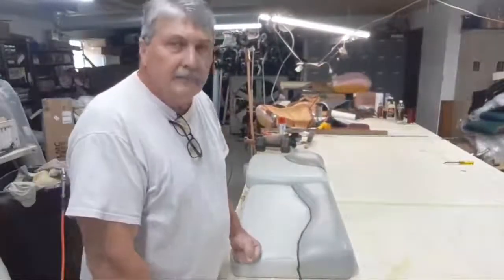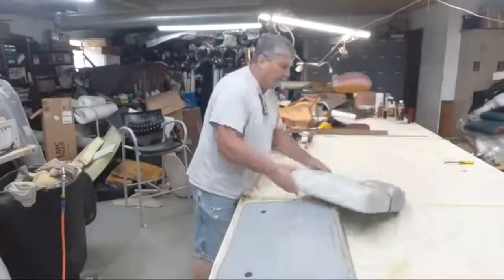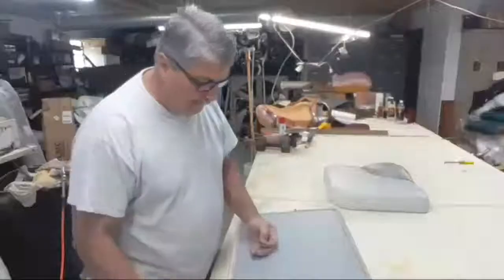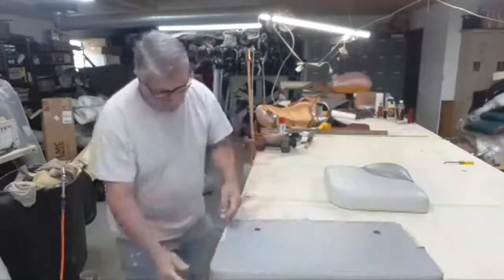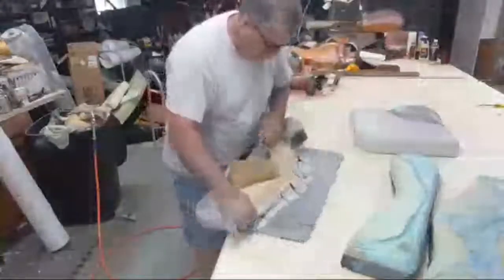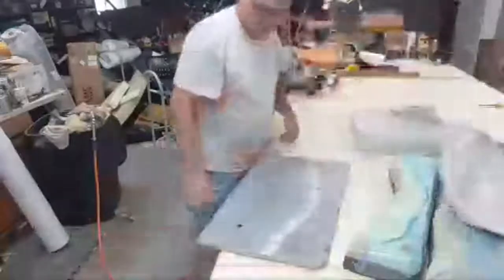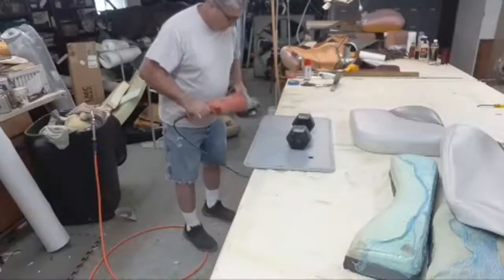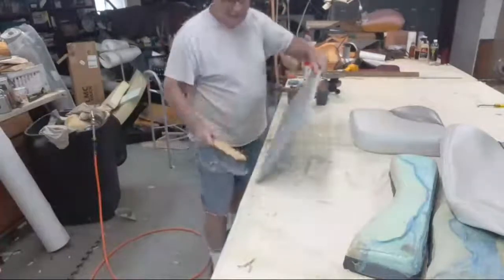Removing Staples Fast From Boat Seats.